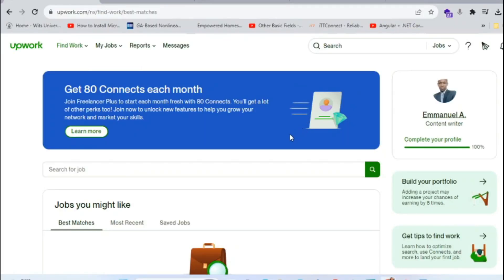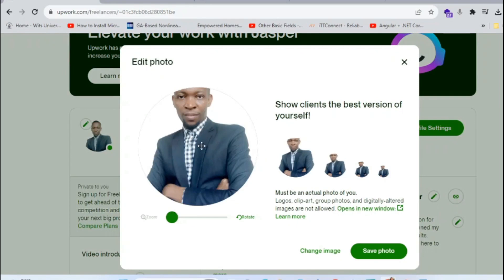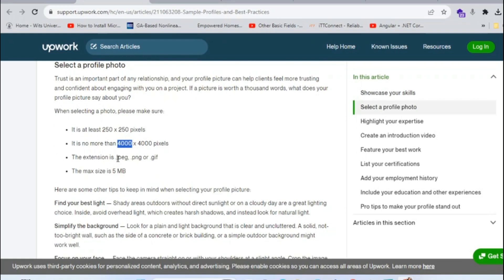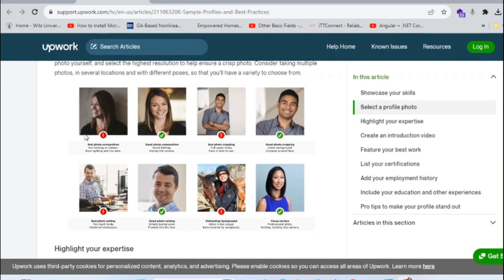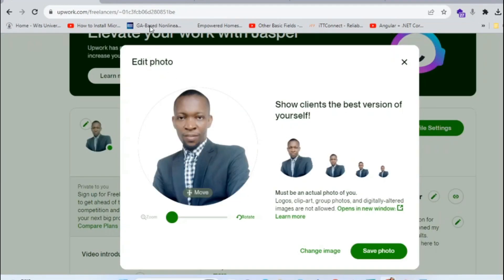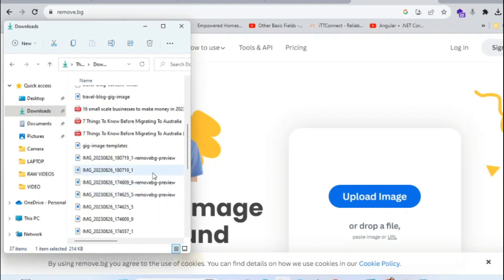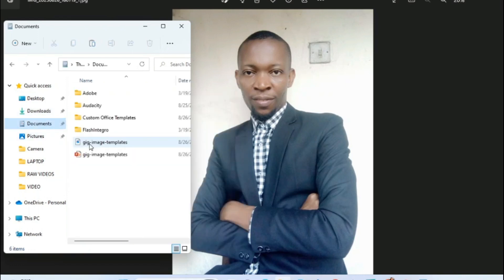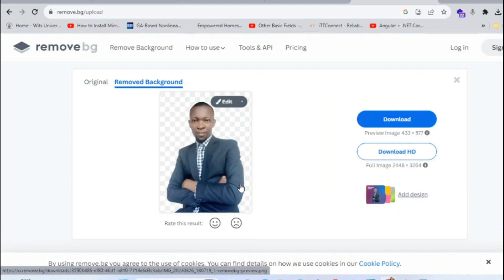How to create Upwork profile picture | the rules | size | and changing image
In this video, I will show you how to create an Upwork profile picture, the rules to create this picture, size, and how to change the image on Upwork